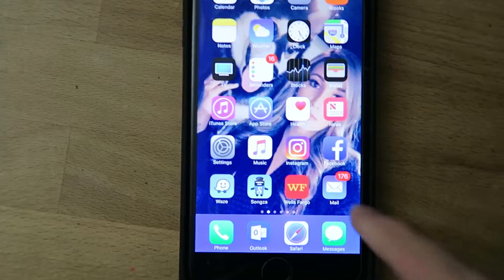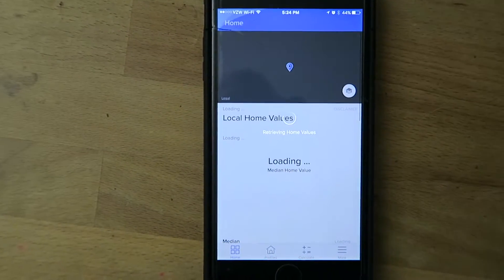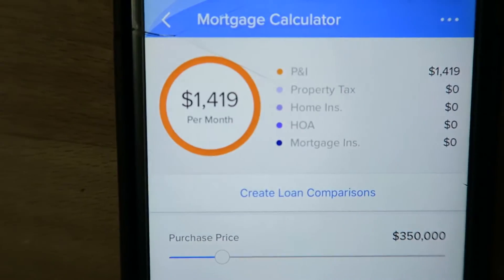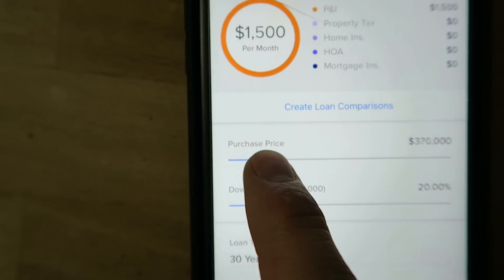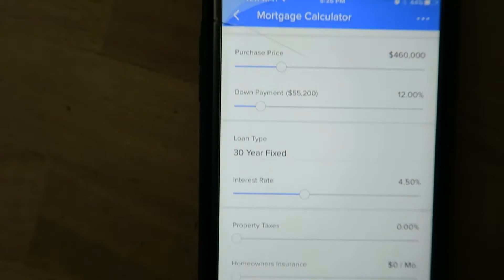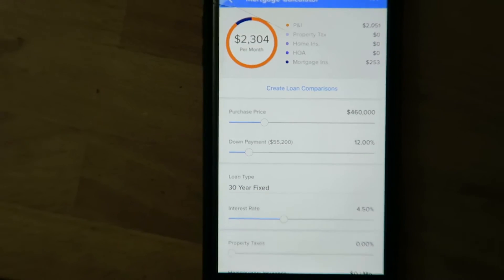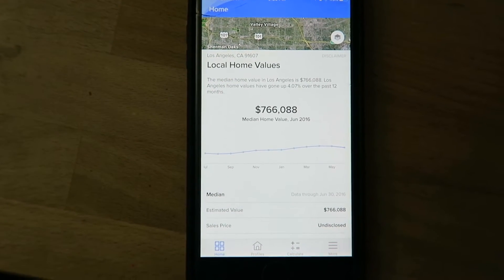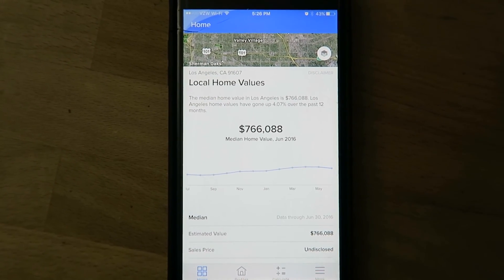MORTGAGE CALCULATOR ON TITLE365 MOBILE APP